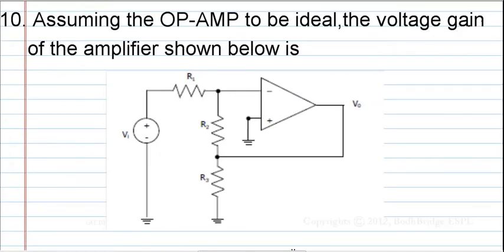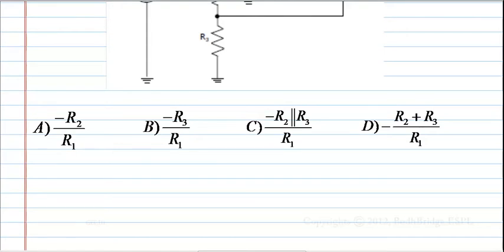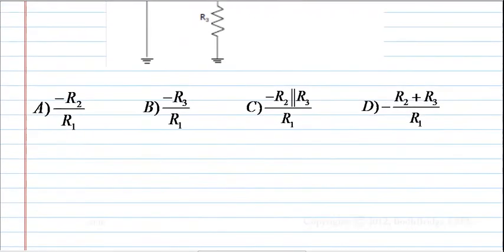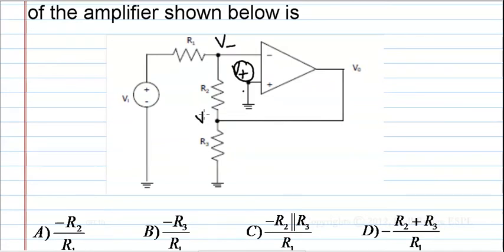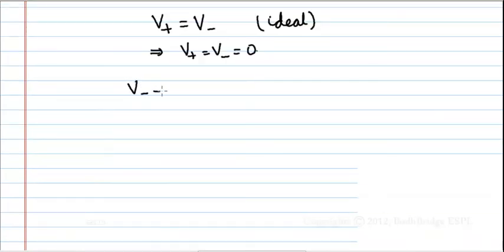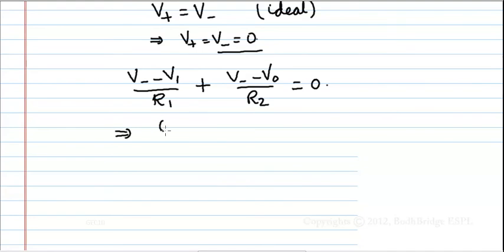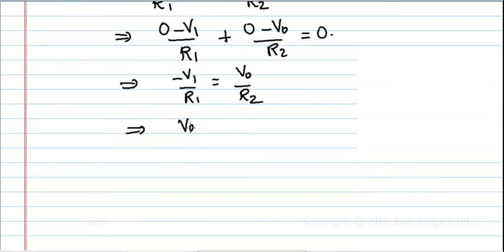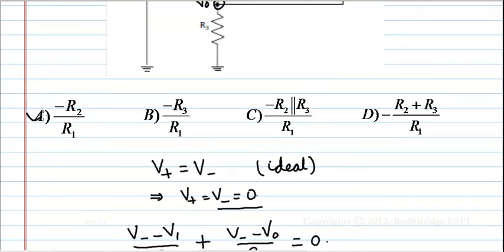Question 10 EC 2010